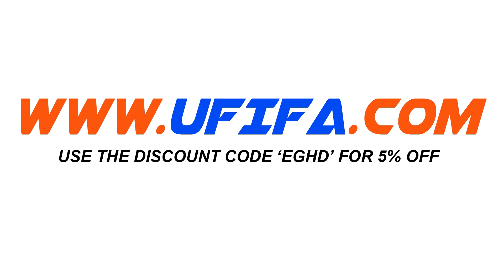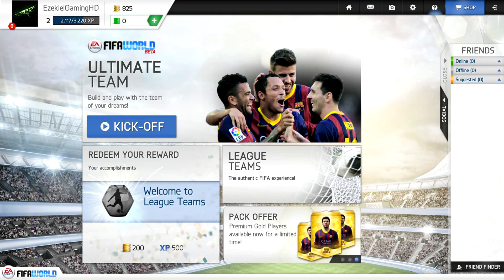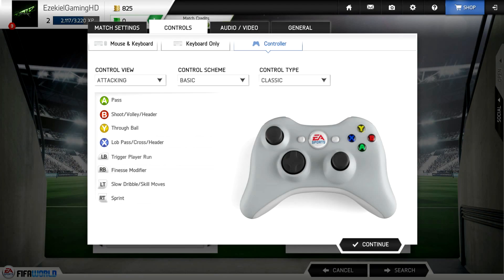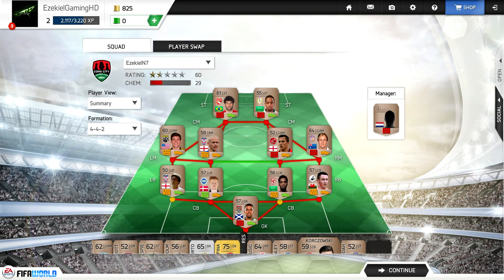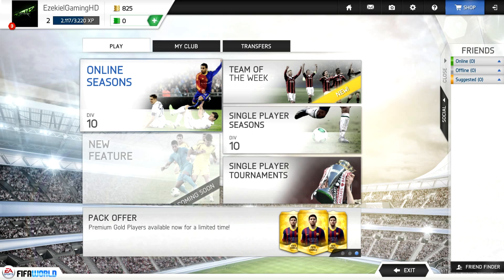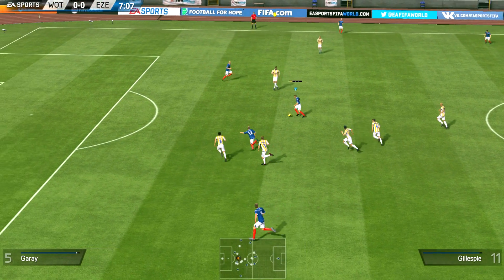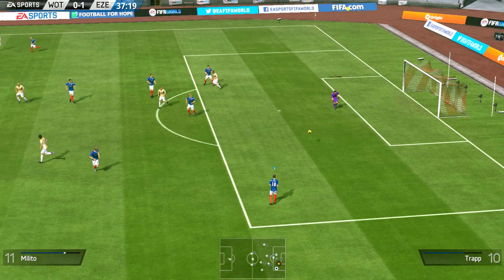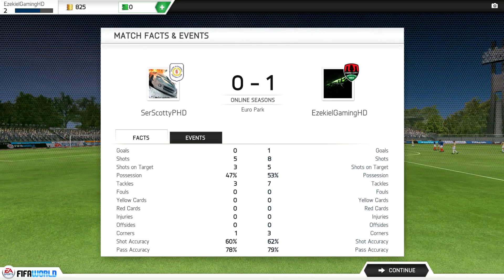FIFA World Ultimate Team Beta w/ Gameplay & Tour - Give It A Go, It's Free!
FIFA World Ultimate Team Beta w/ gameplay. keep yourself entertained till FIFA 15 is released! (You can buy FIFA World coins from Ufifa now)

VIDEO DESCRIPTION

In this video I play FIFA world ultimate team which is basically a free to download game for the PC. Unfortunately you can't get it for  Xbox 360, Xbox One, PS3 or PS4. It's completely different from the FIFA 13/14/15 collection as I believe it just get's updated over time rather than a new version being released which means you never lose your players. Remember this is the beta and gameplay needs a lot of improvement but it's something different on the run up to FIFA 15.